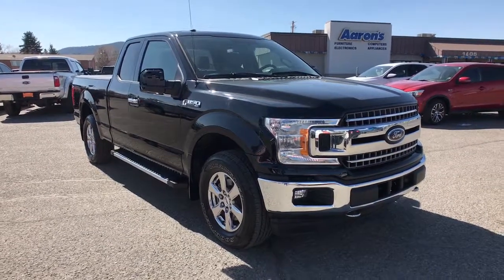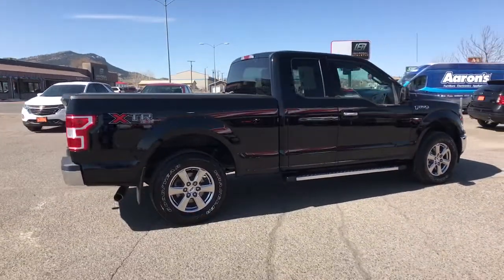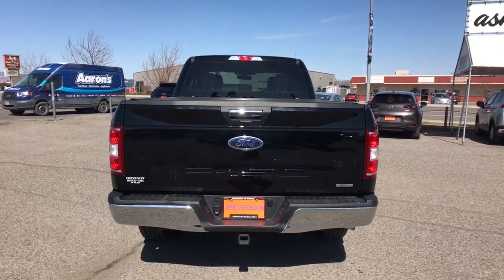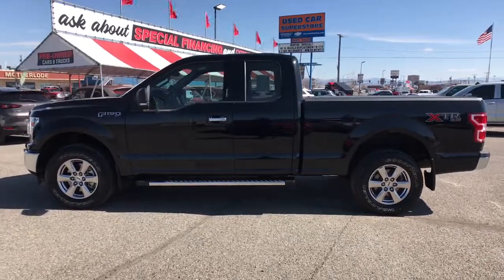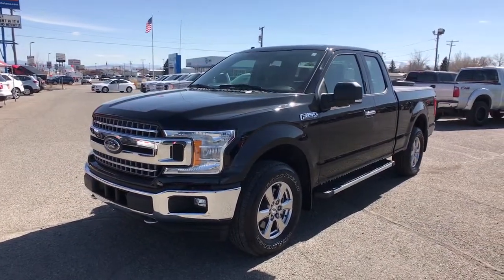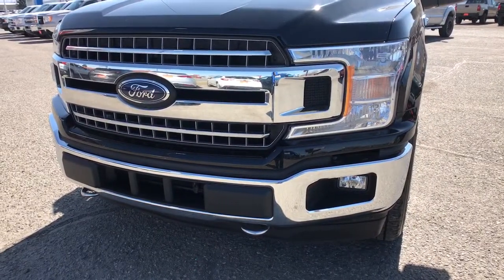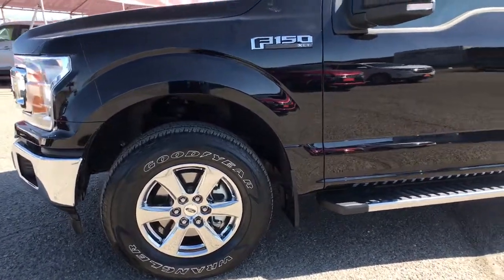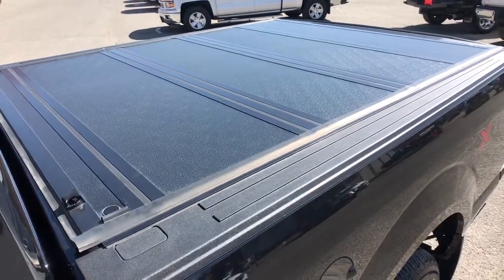2018 Ford F-150 Great Falls, Bozeman, Billings, Butte, Helena, MT Montana JKF10064P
BLACK Used 2018 Ford F-150 available in Helena, Montant at Lithia Chevrolet Buick GMC of Helena. Servicing the Great Falls, Bozeman, Billings, Butte, MT area.

XLT trim. ONLY 36696 Miles! EPA 23 MPG Hwy/18 MPG City! CD Player iPod/MP3 Input Smart Device Integration Onboard Communications System 4x4 Alloy Wheels Flex Fuel Back-Up Camera. CLICK ME! KEY FEATURES INCLUDE: 4x4 Back-Up Camera Flex Fuel iPod/MP3 Input CD Player Onboard Communications System Aluminum Wheels Smart Device Integration MP3 Player Keyless Entry Privacy Glass Steering Wheel Controls Electronic Stability Control. EXPERTS REPORT: The brake pedal feels reassuringly firm and easy to modulate in everyday driving and the brakes feel just as capable when the bed is loaded with cargo. -Edmunds.com. Great Gas Mileage: 23 MPG Hwy. AutoCheck One Owner MORE ABOUT US: At Chevrolet Buick GMC of Helena we are local people helping local people find the car truck or SUV that meets their needs and at a fair price. In fact it is our promise that if you find a lower advertised price on a comparable vehicle in the 4 state area we will refund you the difference. Our customers are very important to us and it is our goal that they be 100% satisfied when doing business with us from the sales process to servicing their vehicle and doing right the first time. Price does not include title license or dealer doc fees. Price contains all applicable dealer incentives and non-limited factory rebates. You may qualify for additional rebates; see dealer for details.